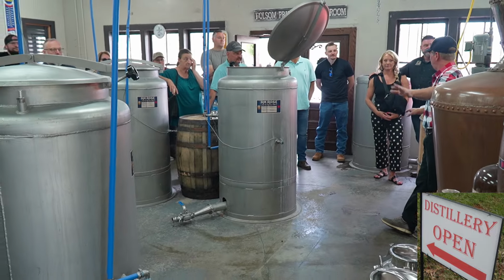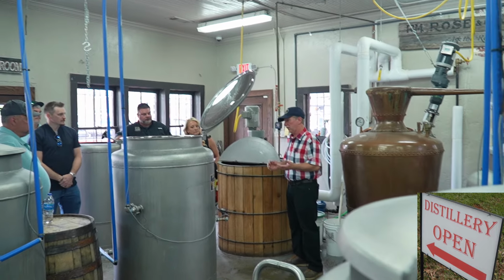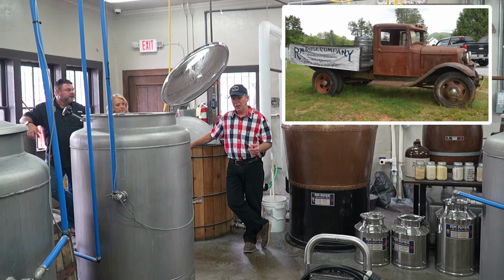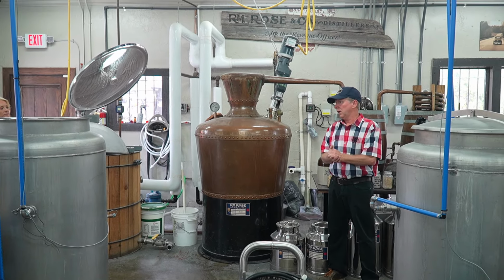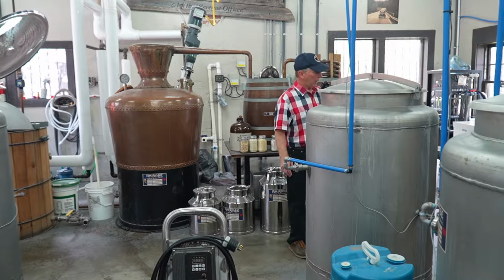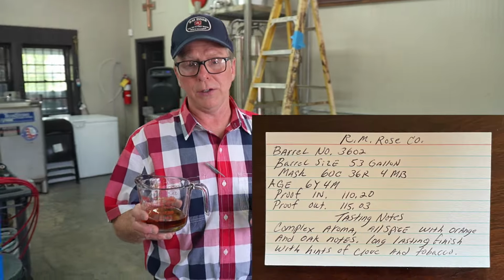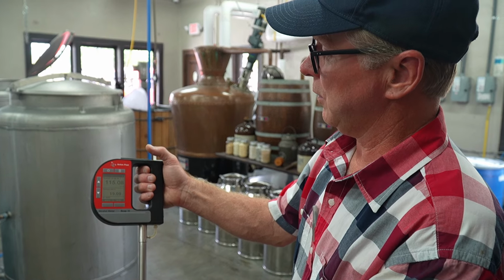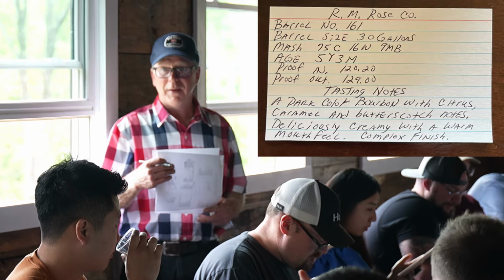Come Pick a Barrel with Us at R.M. Rose Company Distillers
Come join us as we go behind the scenes with Turtle Creek and McFarland 400 bottle shops as they pick a barrel, maybe two, at the R.M. Rose Company Distillers.  Good time had by all.